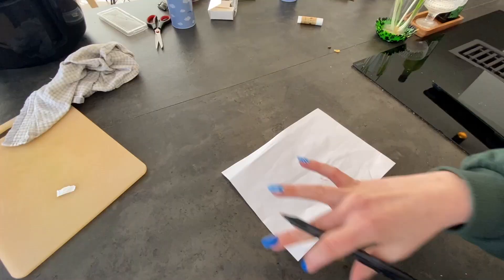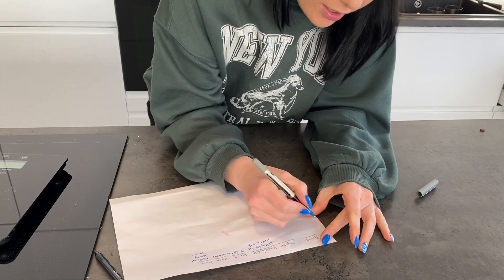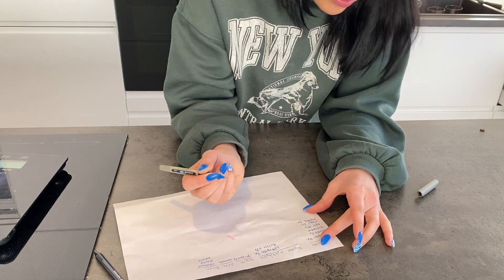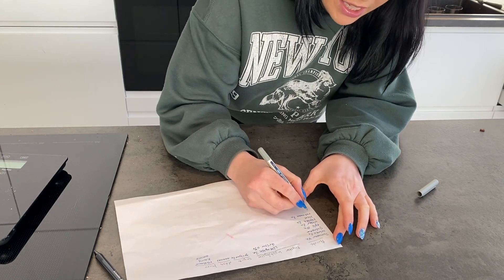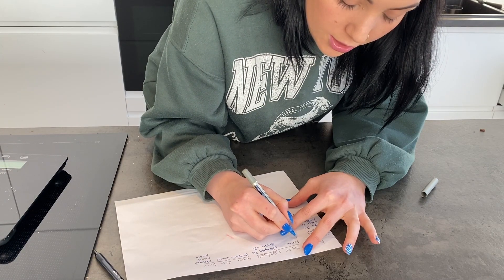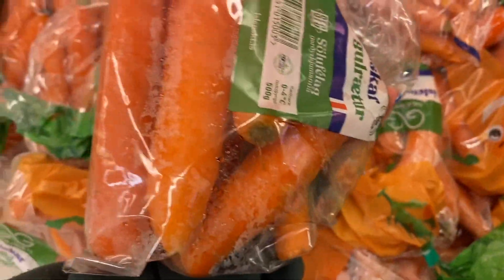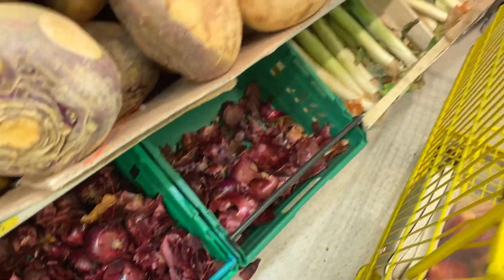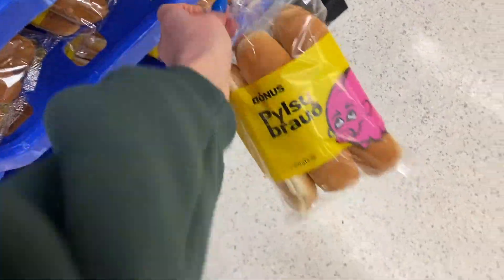WEEKLY GROCERY HAUL | ON A BUDGET IN ICELAND | FAMILY OF 4!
Hey I am Kate, I live in Iceland with my 2 boys and husband!

In this video and the past couple I have been showing you how I plan my grocery trips and meal plans step by step for you guys starting out to get a better insight into how to plan better.

This trip was more trouble than normal! I had to go to a few store to finish up my list, normally this is not the case but hey what is. is ?? ...

The bell pepper prices are crazy! I paid way to much for those, actually the green bell pepper is only 260kr per kg but the red one is 455kr per kg !! I was also shocked at the price of Iceberg lettuce at 759kr per kg that's almost the same as the price per kg for a whole chicken! same goes for carrots. I'm growing my own garden in the summer for sure :')